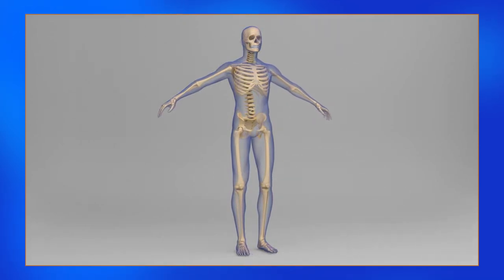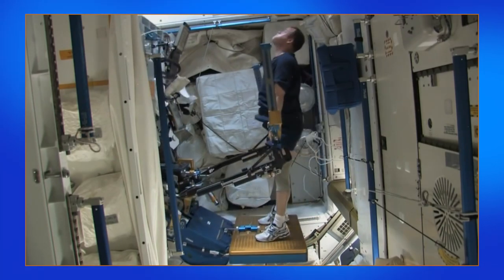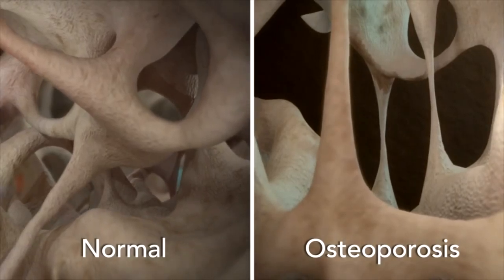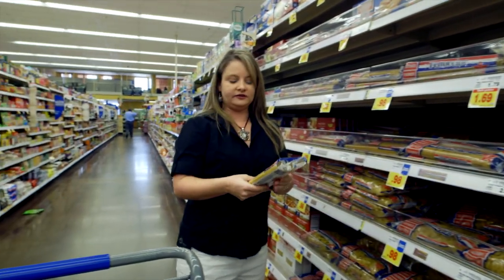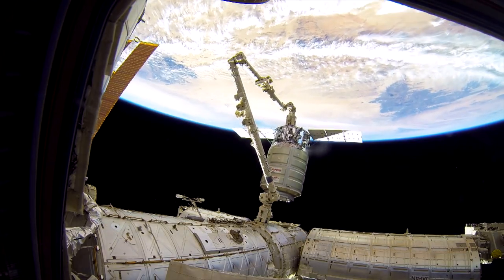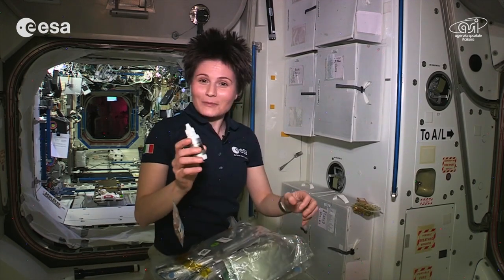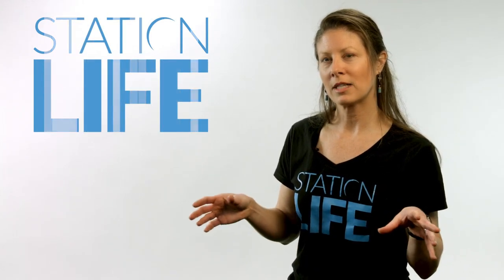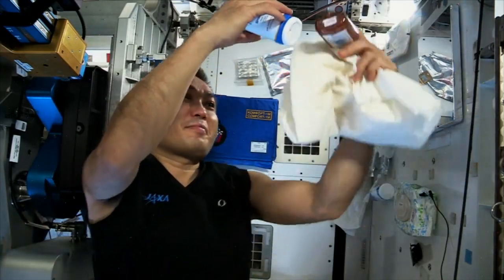StationLIFE: Nutrition – January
Every month on StationLIFE, we’ll focus on a scientific area where the International Space Station is conducting groundbreaking research. This month, astronaut Tracy Dyson talks about the International Space Station’s role in the field of nutrition.

The space station is being utilized to study the risks to human health that are inherent in space exploration.  The human body changes in various ways in microgravity, and nutrition-related investigations help us understand and reduce those risks associated with those changes (bone mineral density loss, muscle atrophy, cardiovascular deconditioning, immune dysfunction, radiation, etc.). Scientists can also test the effectiveness of potential countermeasures like exercise and nutrition, which can have health benefits for those of us on Earth.

Be sure to check back every month to see more of how we’re working "Off the Earth, For the Earth."